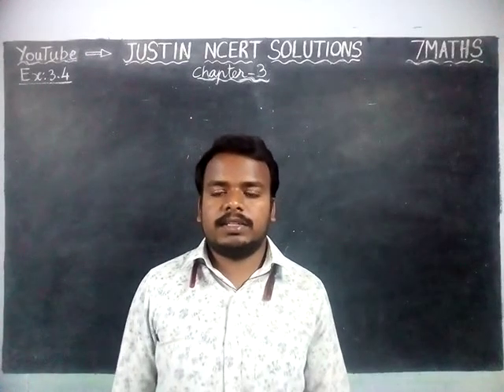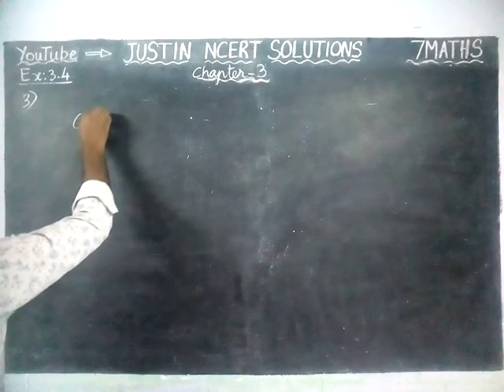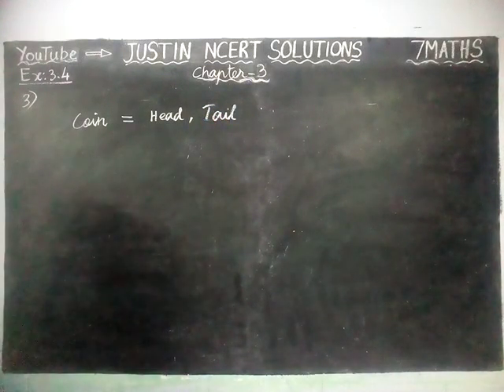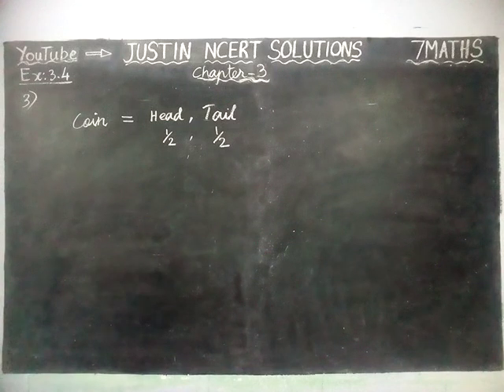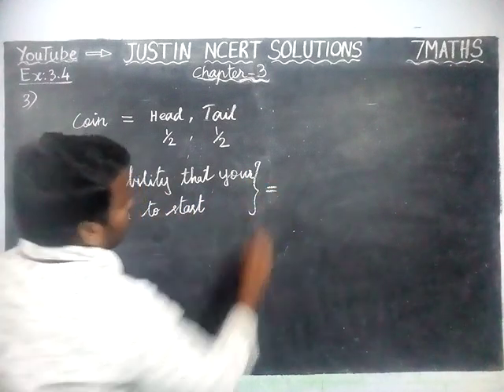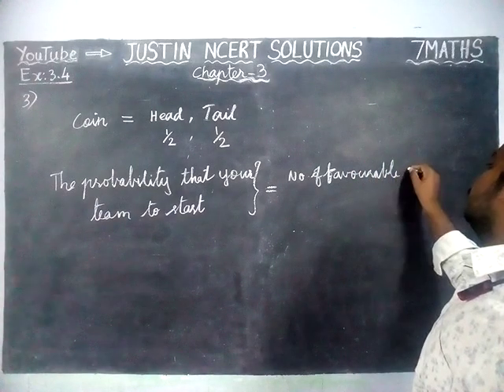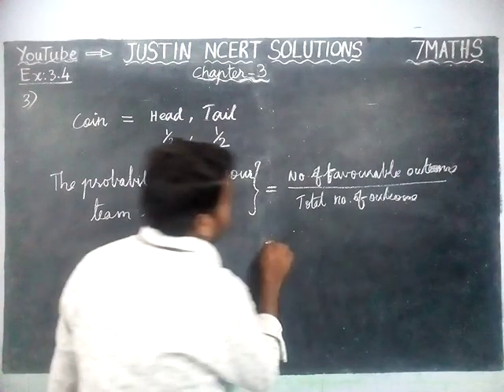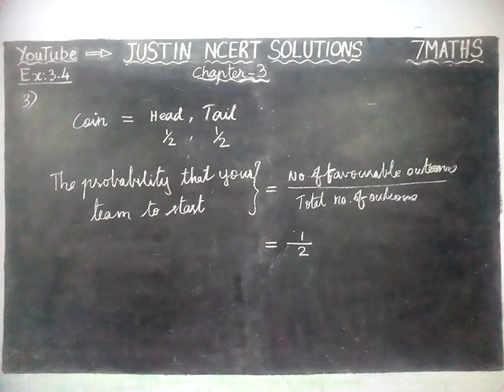Chapter 3 Ex.3.4 Q.No.3 | Class 7 Maths Chapter 3 Data Handling | JUSTIN NCERT SOLUTIONS